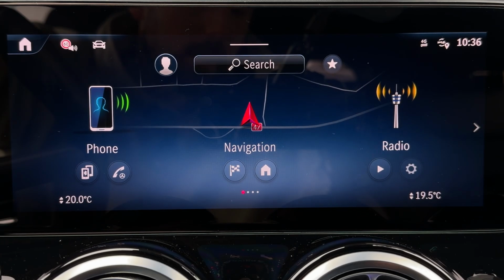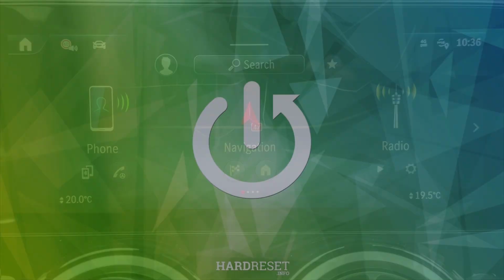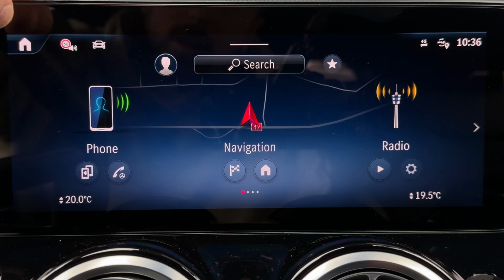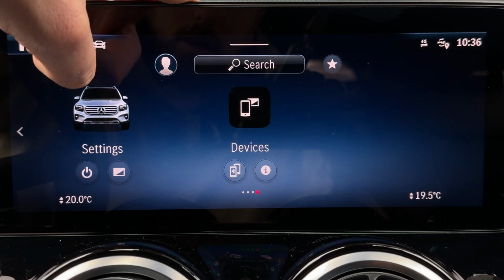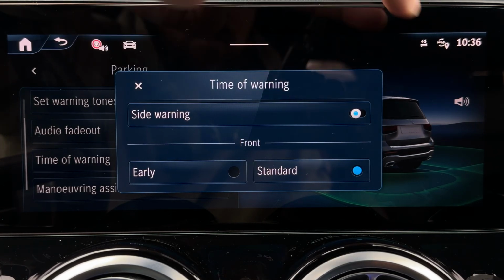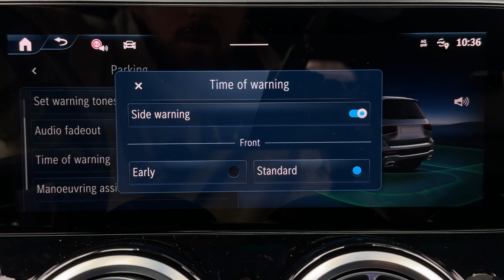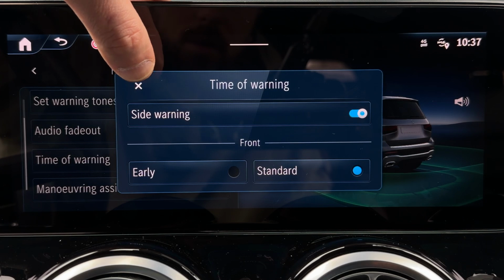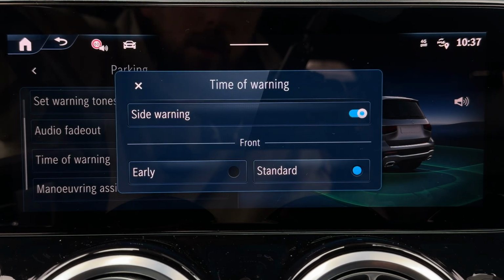How to Customize Parking Warning Time | Mercedes GLB (Early vs Late)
In this video we show how to customize the Time of Warning in Parking Mode on the MERCEDES-BENZ GLB. You will learn how to open the car menu, go to Assistance → Parking, and change the Time of Warning. The clip also covers enabling/disabling side warning, choosing front warning mode (Early or Standard), and using the on-screen toggles so you can set the parking warning timer to your preference.

How to customize parking warning time on MERCEDES-BENZ GLB?
How to enable or disable parking side warning on MERCEDES-BENZ GLB?
How to change front warning mode to Early or Standard on MERCEDES-BENZ GLB?

0:00 Intro – What we will change
0:07 Open the home screen and choose the car icon
0:30 Go to Assistance → Parking → Time of Warning
0:46 Enable/disable side warning and set front warning to Early or Standard
1:06 Wrap up and subscribe